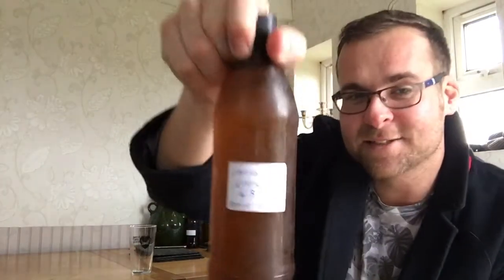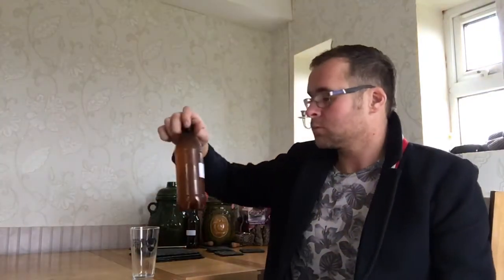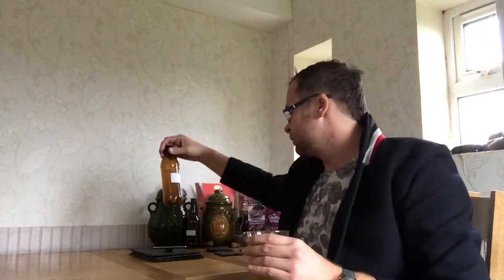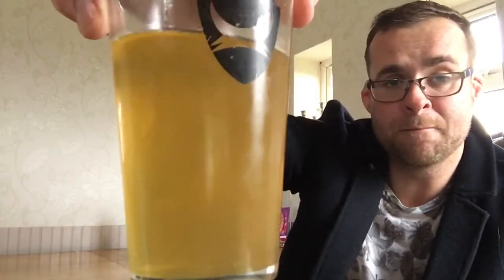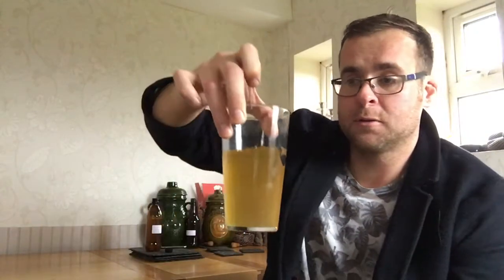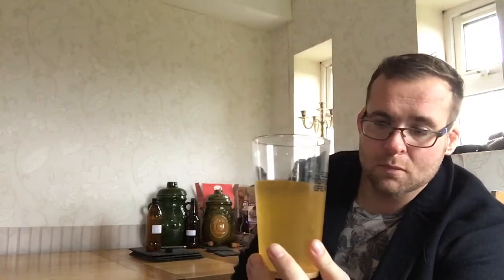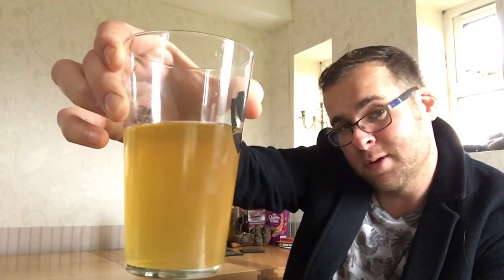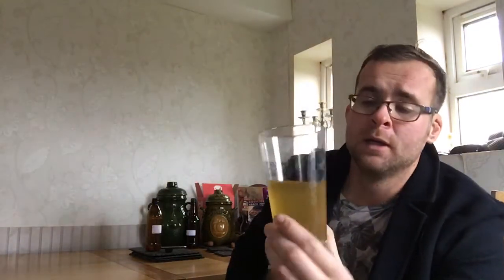New year. Let's have a cider...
Flat Beer Brewing.